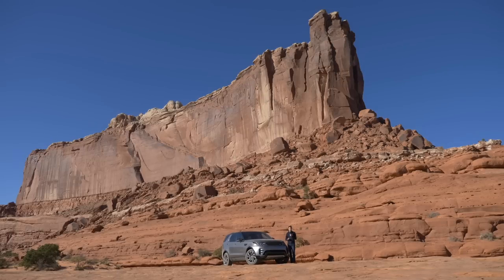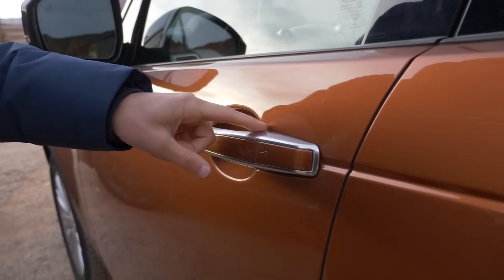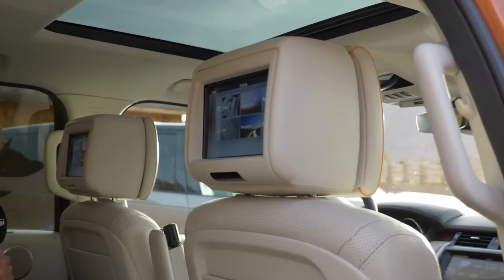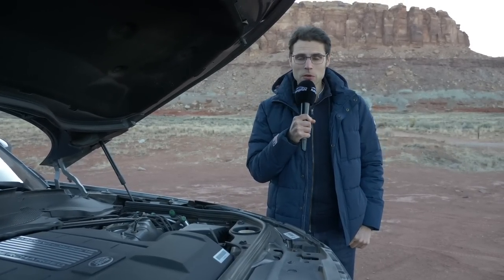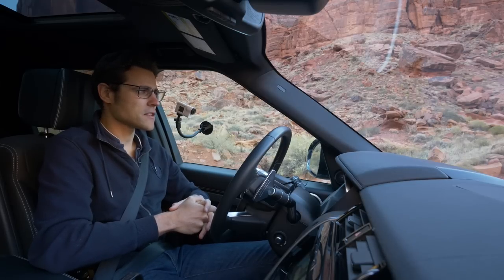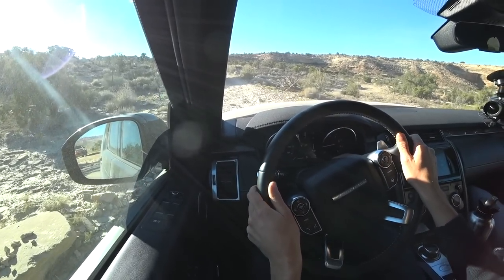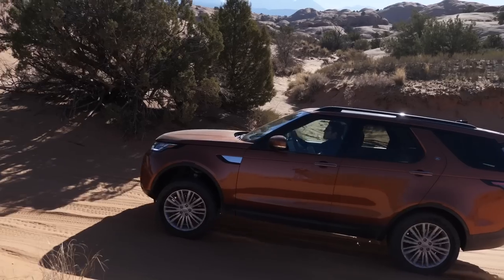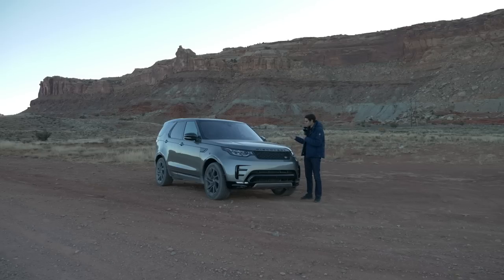Land Rover Discovery 5 FULL REVIEW 2018 offroad @ Land Rover Experience + Range Rover (Sport)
Alpina Startimer Pilot Big Date
Alpina Seastrong Diver 300 Big Date
Alpina Startimer Pilot Automatic
Alpina Startimer Pilot GMT quartz
(wristlets in Metal, Rubber and Synthetic are offered)